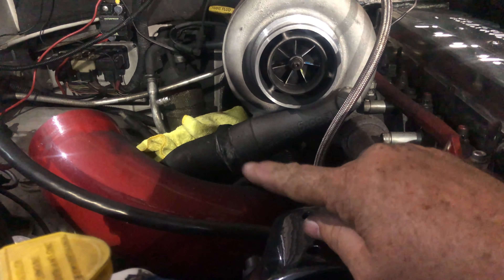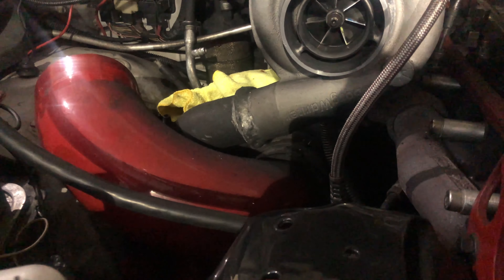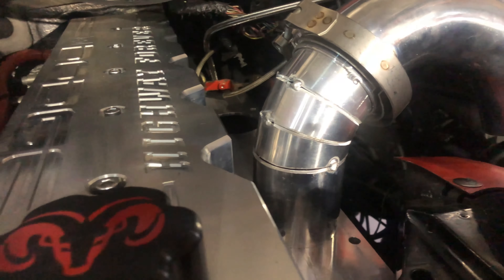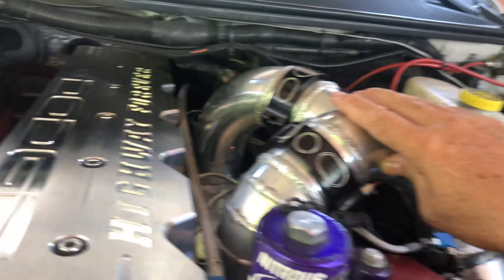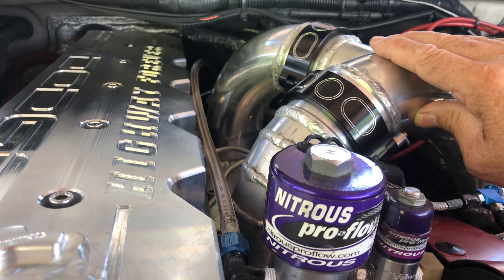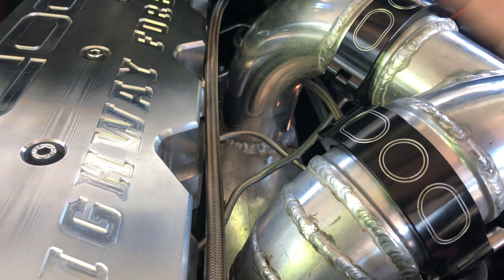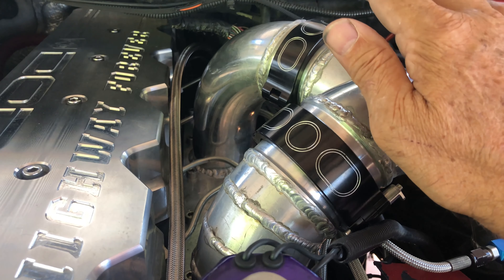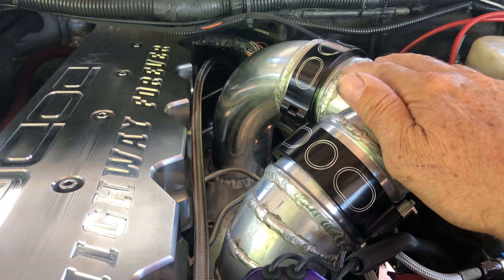CUMMINS 5.9 TWIN TURBO 24 VALVE CUSTOM ALUMINUM MODIFICATIONS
AS PROMISED.  HERE IS MY ATTEMP AT FUFILLING LAST WEEKS ANOUNCEMENT THAT I WOULD GO FURTHER INTO THE MODS WITH THIS VIDEO. Twin-Air Intake on a 24 valve Cummins!